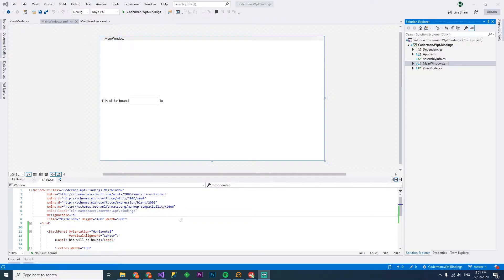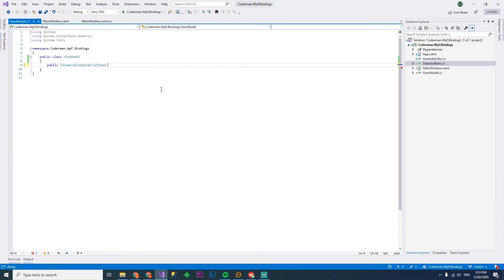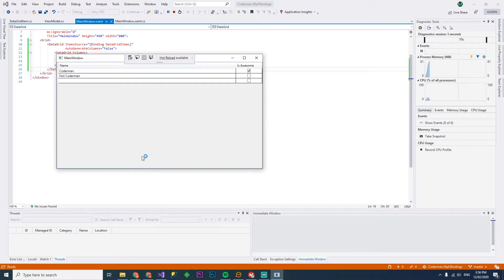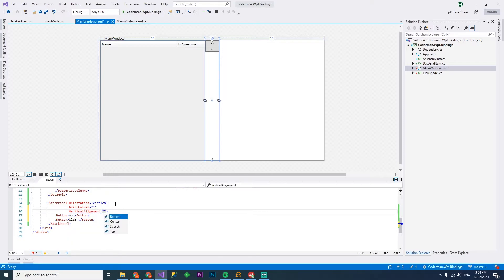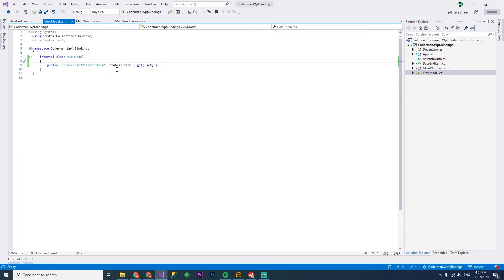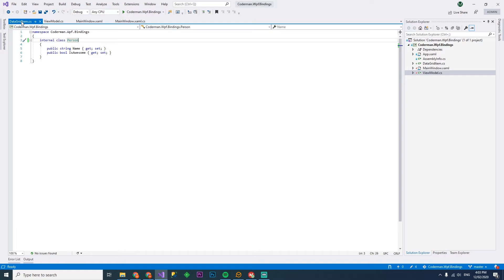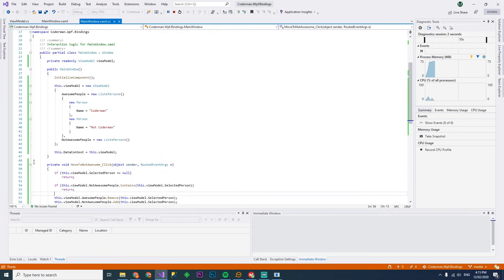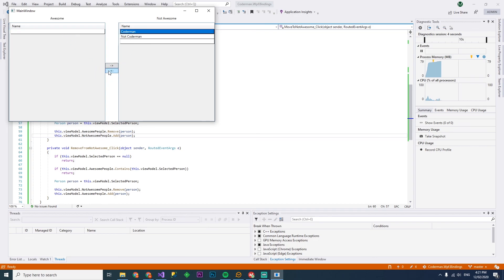How to setup a DataGrid with Collection Bindings in WPF C# .NET Core C# Visual Studio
You know the basics of bindings, but how do you bind to collections and display the the data inside a WPF DataGrid? Find out here.